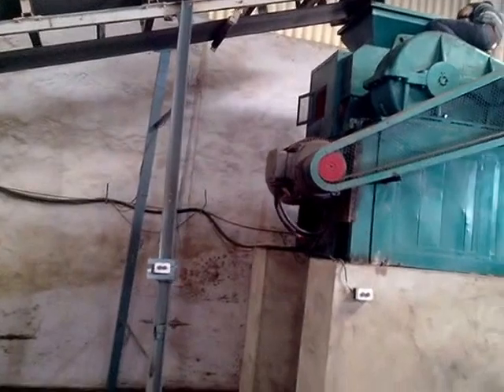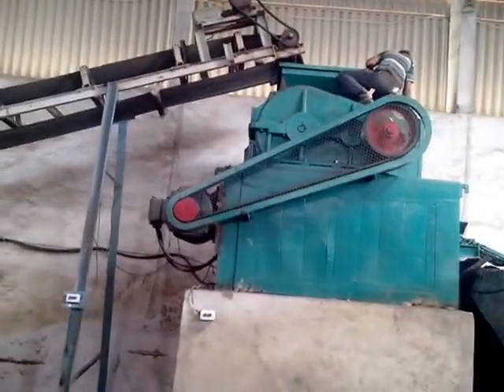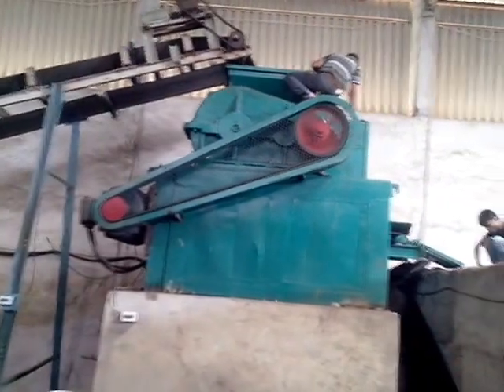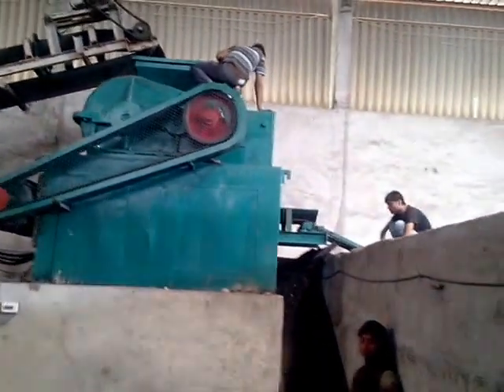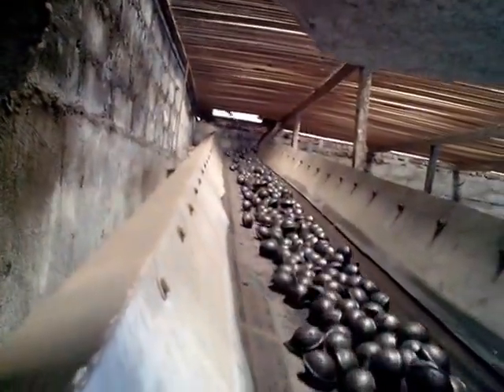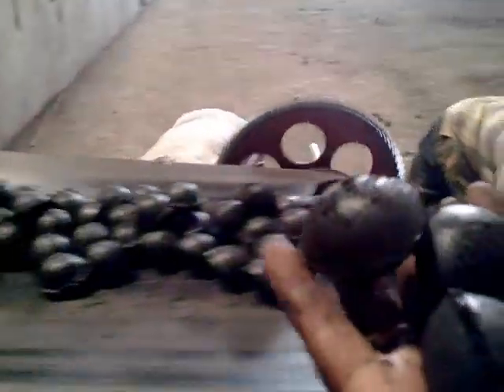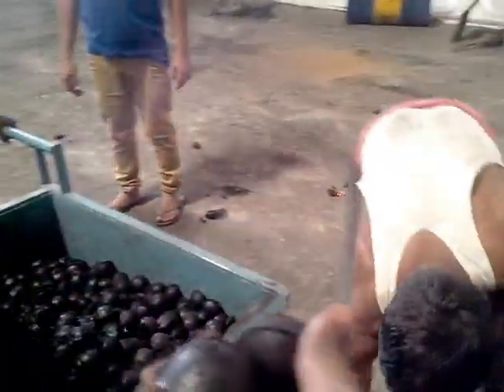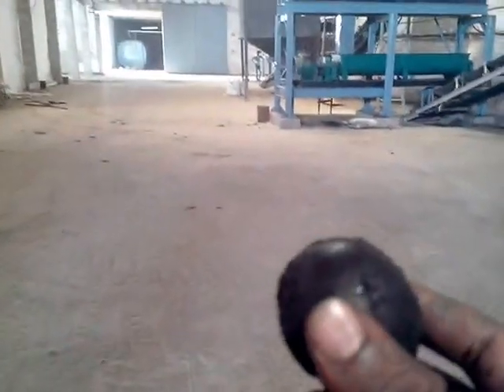CASE Briquetting Machine in Gujarat, India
CASE Briquetting line at M/s Ishan Corporation, Gujarat of capacity 10 Tones per hour